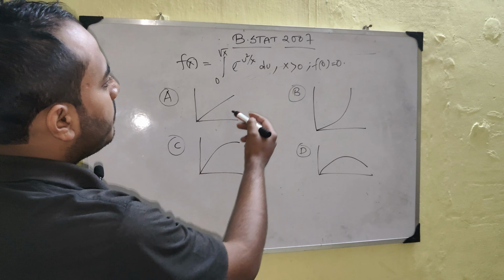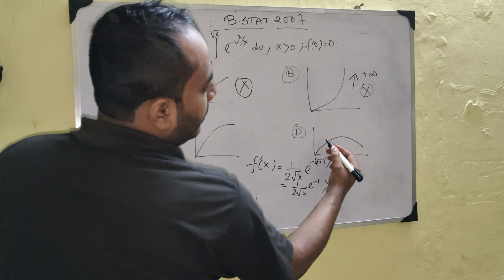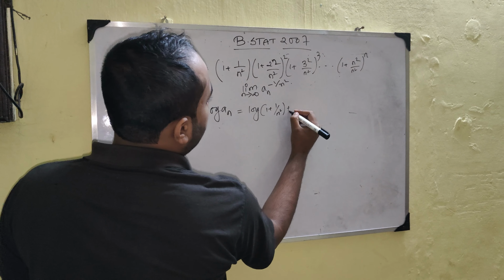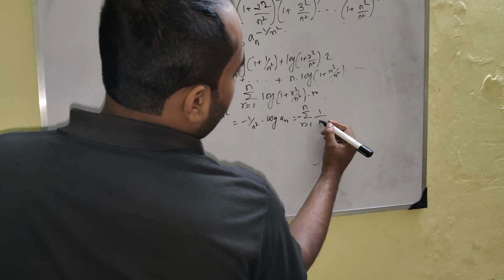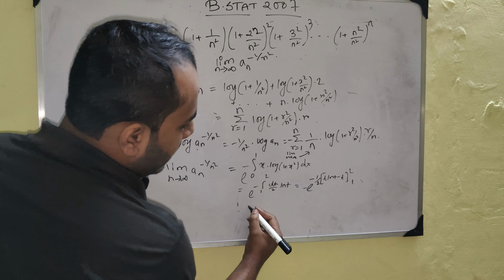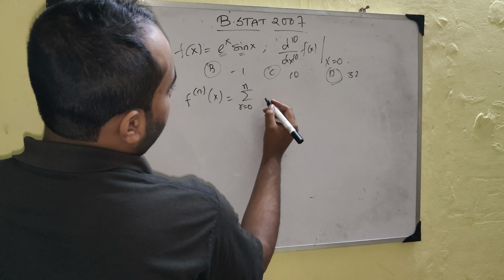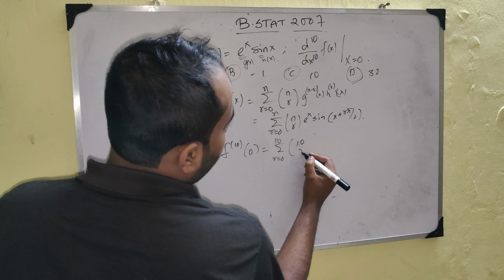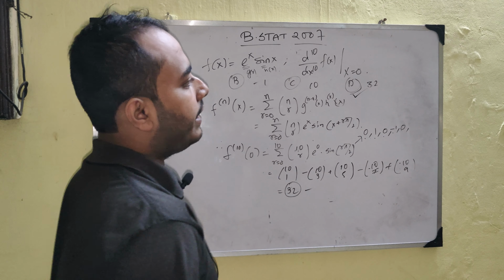STOP Struggling with Integration Limits and Get Ahead! - ISI BSTAT 2007